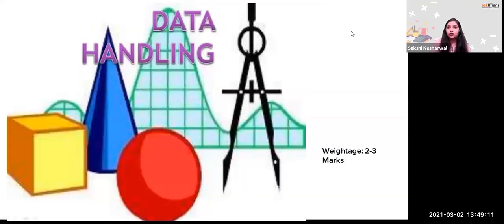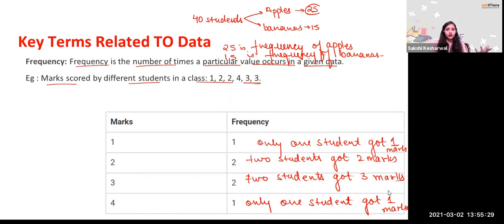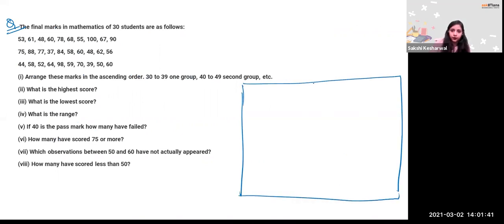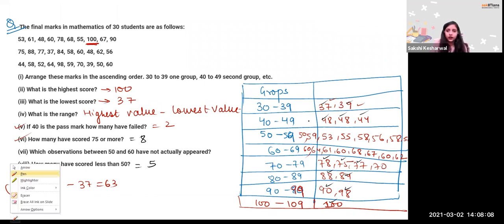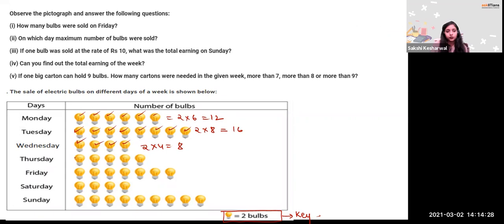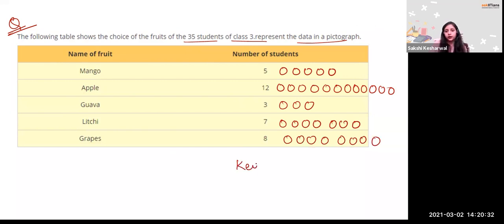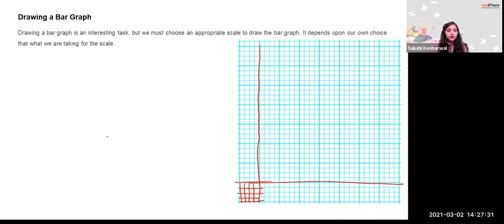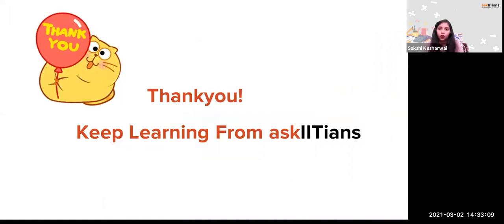Introduction | Lecture-1 | Data handling | Maths | Grade- 6 | JEE | NEET | Olympiads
🌟 Introducing AskIITians YouTube Channel Playlist for Class 6th Maths - Data handling🌟
Sakshi Kesharwal Mam has explained Data handling | Introduction

For more information on force and pressure, refer to our revision notes on Class 6 maths